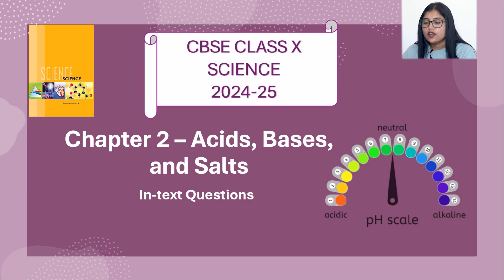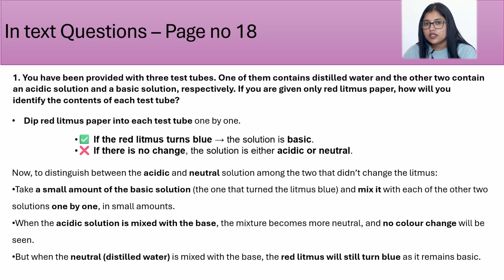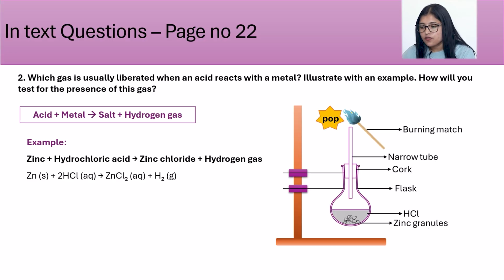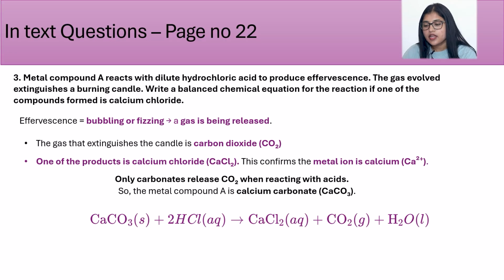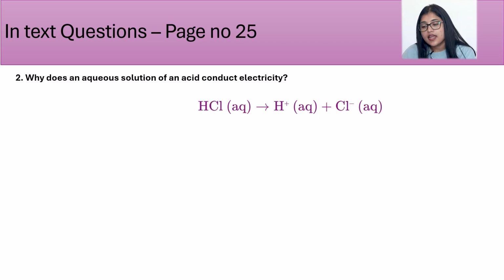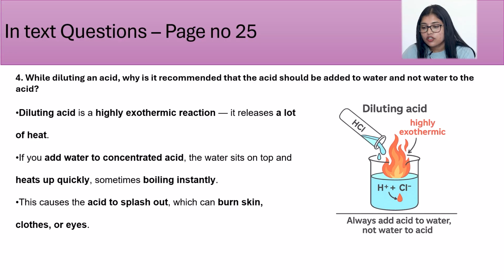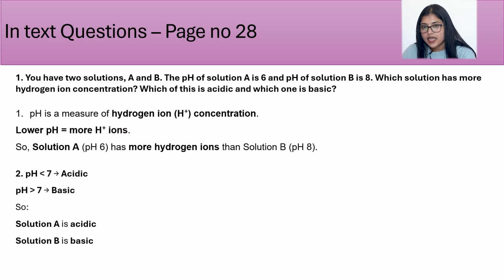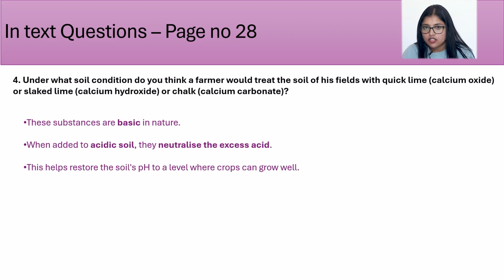Class 10 | Science| Chapter 2 | In-Text Questions | CBSE | NCERT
CBSE Class 10 Science Chapter 2 – Acids, Bases, and Salts
In-Text Questions and Solutions
Complete Explanation